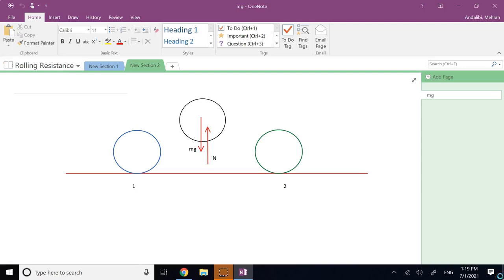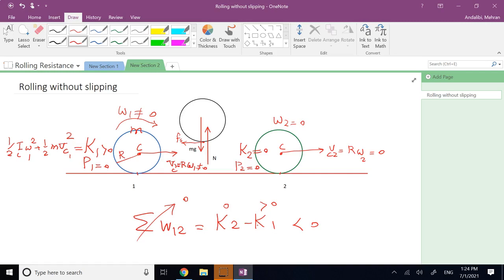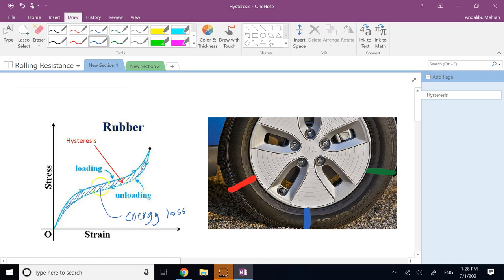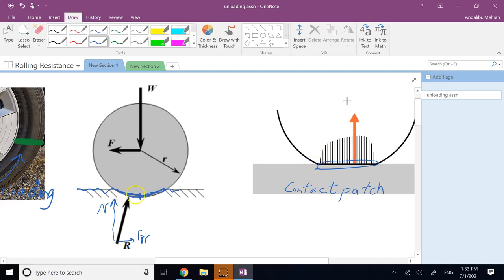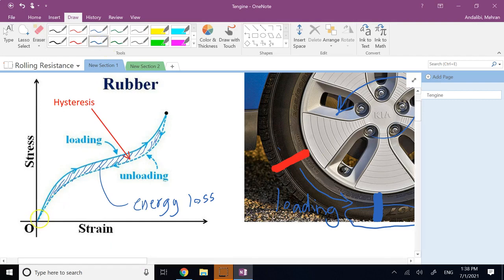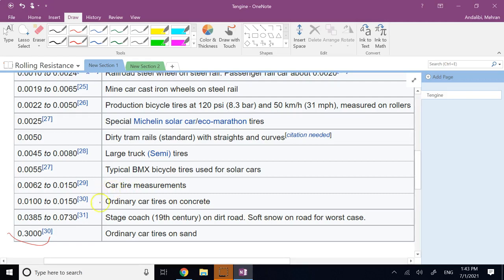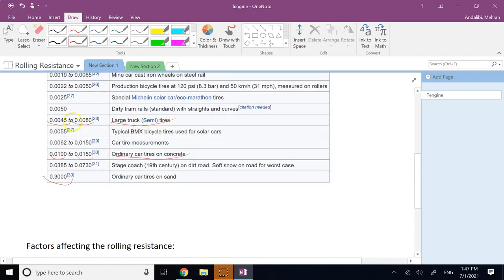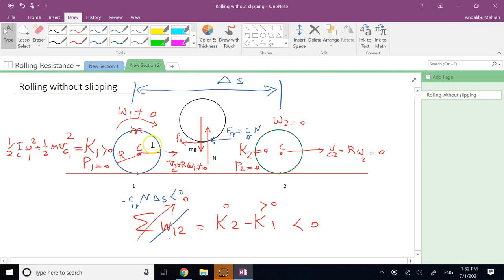Rolling Resistance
Rolling resistance mechanisms, formulation, and contributing factors are discussed in this video.